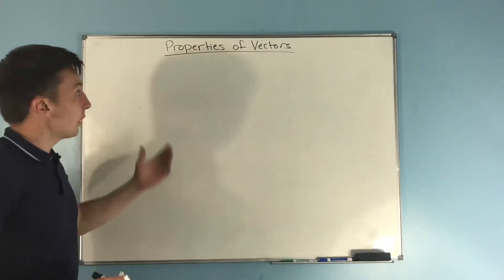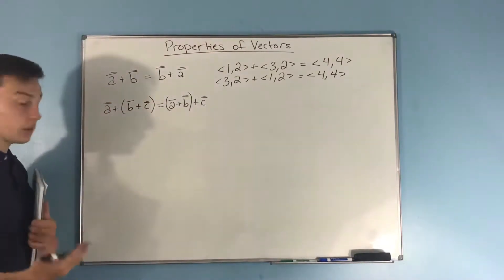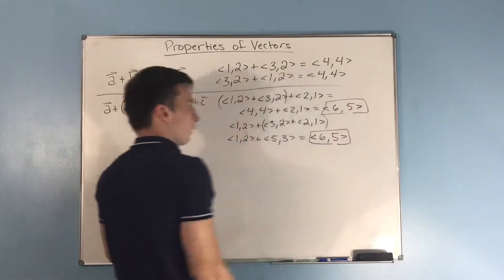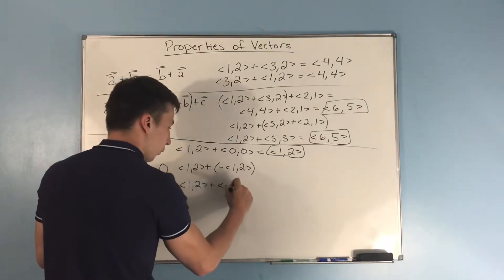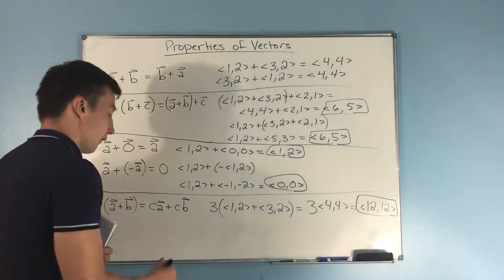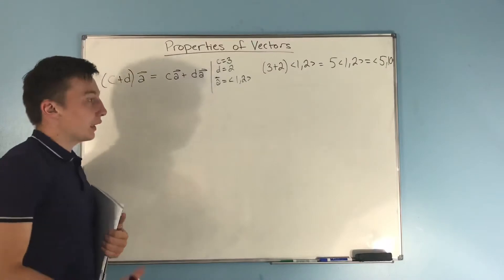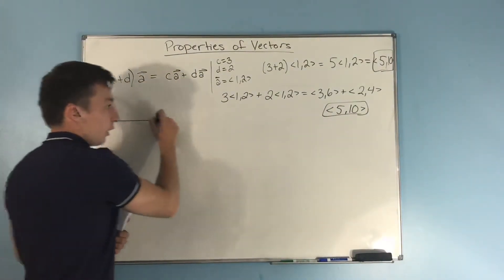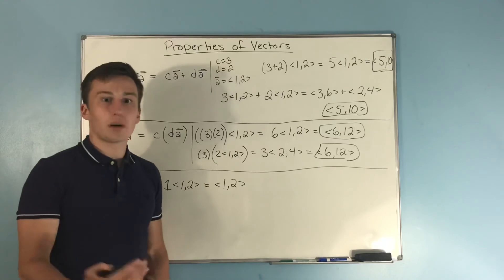Properties of Vectors (Vector Properties Explained)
Whether you are in Calculus, Physics, Engineering etc. knowing your basic vector properties is VERY important.

In this video we talk about all of the properties of vectors for vector addition, subtraction, and scalar multiplication.

You will notice that many of these properties resemble properties that we have with regular numbers.

If you understand those properties, you can easily understand these.